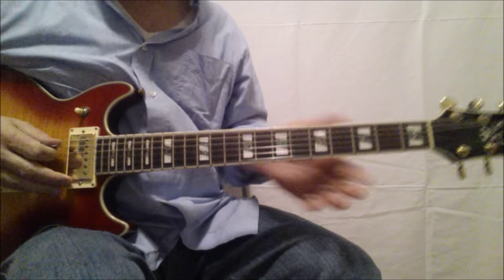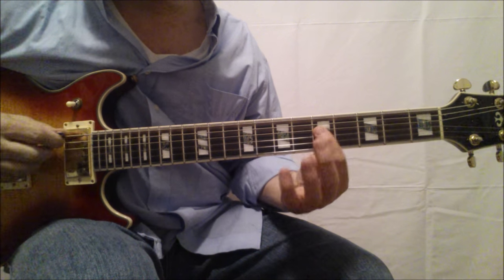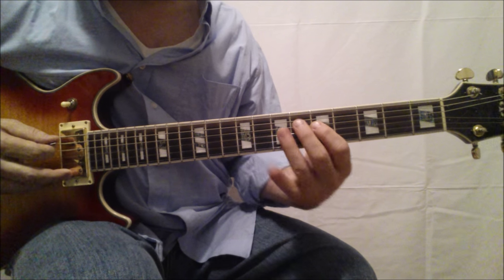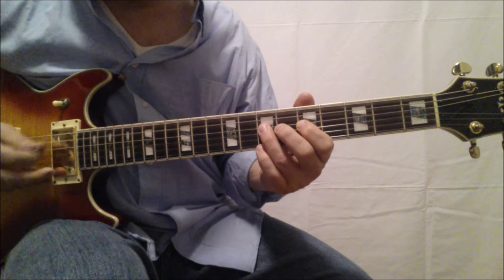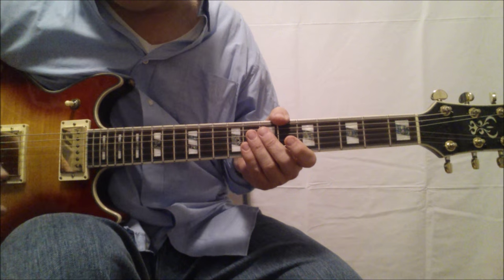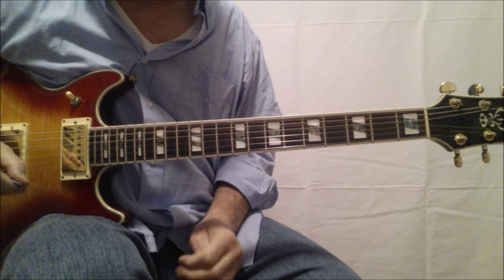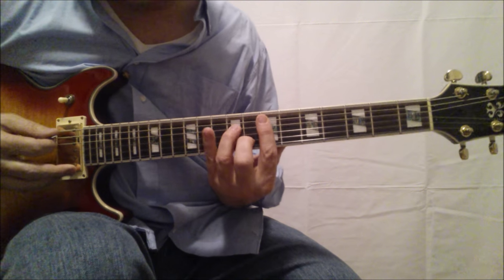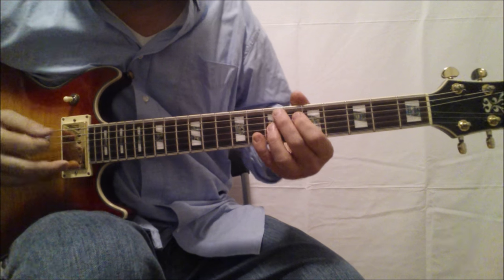Hocus Pocus by Focus Guitar Lesson with TAB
You want a searing rock guitar riff and solo? A rondo musical form? A flute? Jazzy chords? Even YODELING???

There's only one place to get it. It's the same today as is was in the 1970s. The Dutch Band Focus!!

Hocus Pocus is the most well known of their songs. They are incredible musicians, and this is an incredible song. Enjoy learning the opening riff.